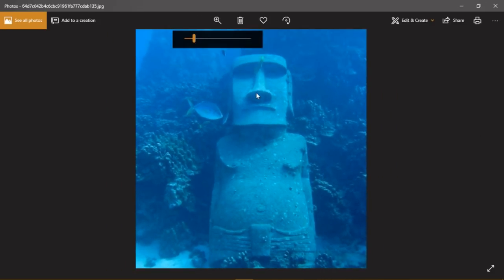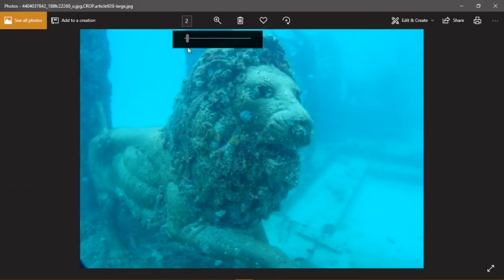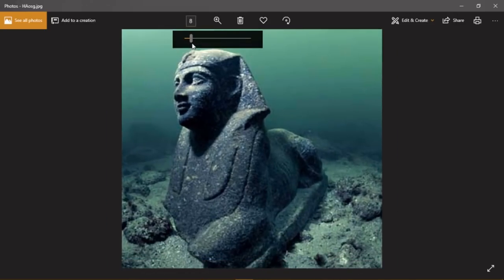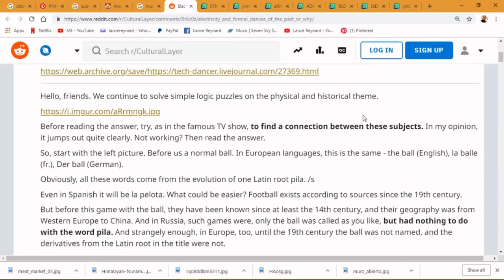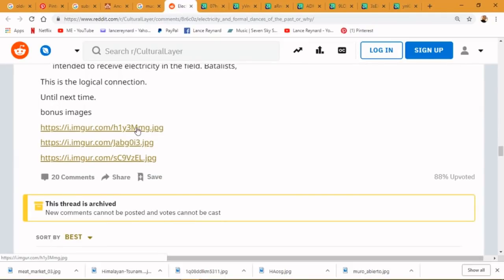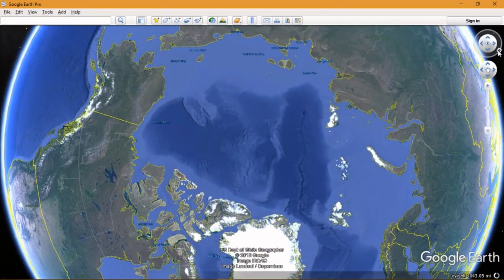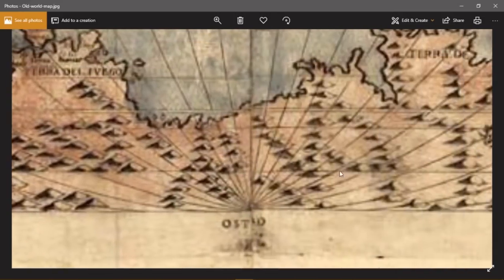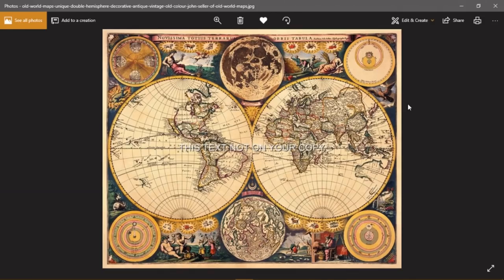African Antiquatech, Where Our Balls Began, Mudflood, Old Map Comparisons to Google Earth.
Some interesting comparisons between architecture around the continent of Africa as well as the origination of balls and how they are related to antiquatech and how this all relates to the big partys of life and the fun it is to investigate and question certain historical anomalies and outright historical obvious lies as well.I push my views in many ways and as stated have a round about and haphazard path to get to considerable issues and points.
 Some have difficulty seeing the humorous side of things and, in my opinion, they are absolutely entitled to the bridge they will, hopefully, leap from, in the near future So also as promised

I am unsure of the links below they deactivate occasionally so I will have to reload them but if not you can check by names, here is the main one for this essay

If you wish to further this type of comedy and information you can use this code
And if you donate and have a preference for content and details please notify me.